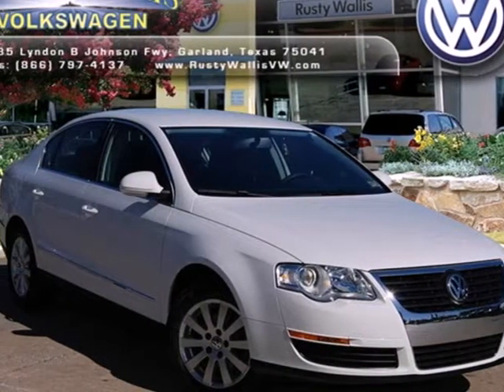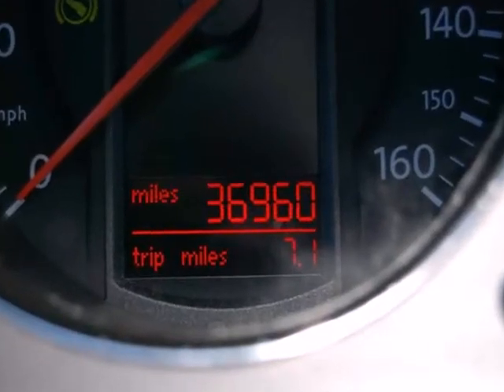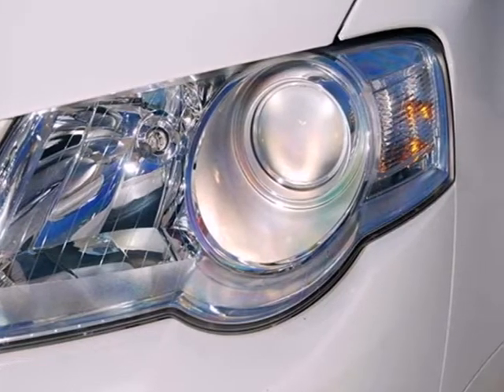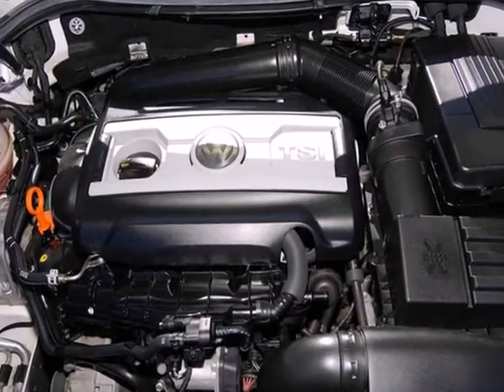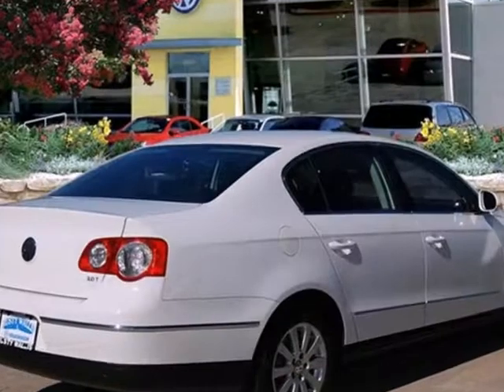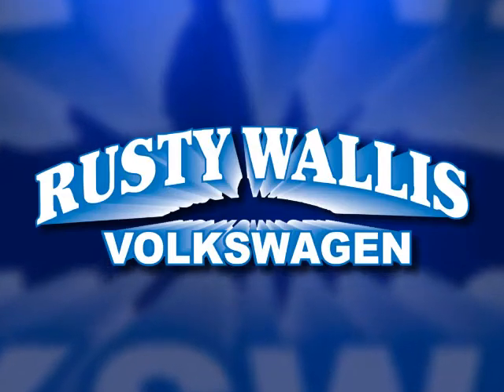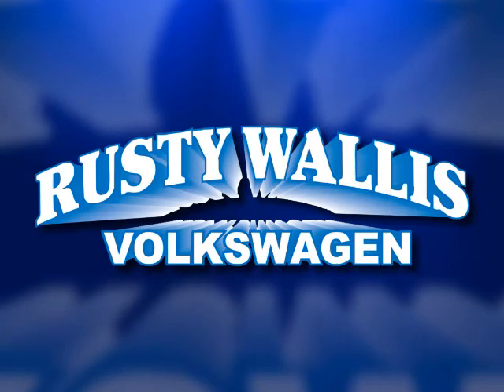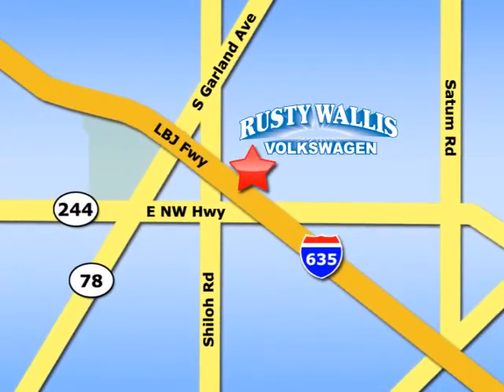2008 Volkswagen Passat P4558 in Dallas TX Garland, TX SOLD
SOLD - If you are looking for real value on a great used car, Rusty Wallis VW invites you to come in and test drive this 2008 Volkswagen Passat, stock# P4558. We are conveniently located near Dallas TX Garland, TX and known for our great selection, reliability and quality. Come take a look at this 2008 Volkswagen Passat today.

12635 LBJ Freeway
Dallas TX Garland TX, 75041